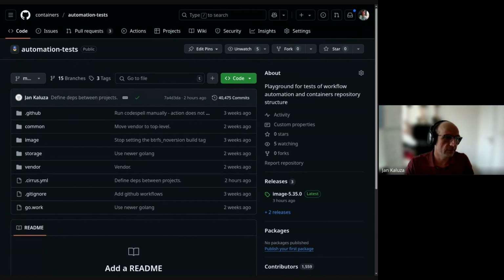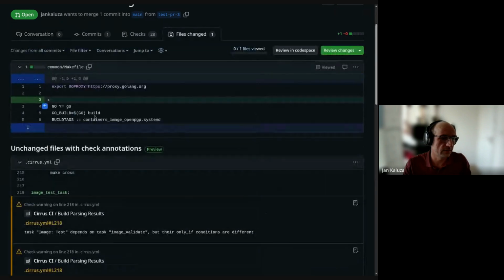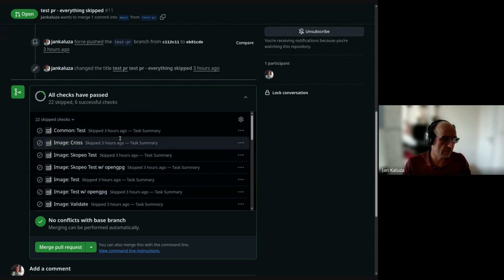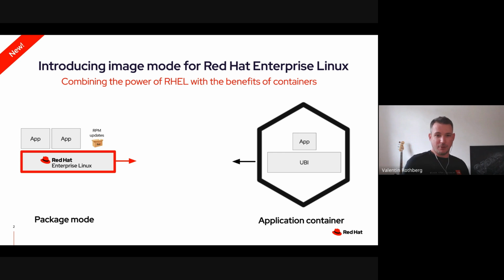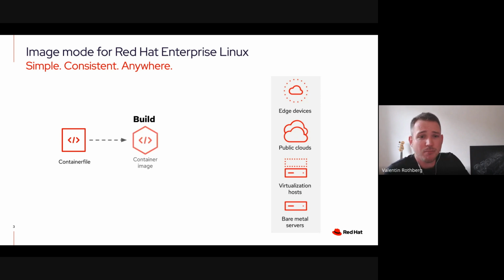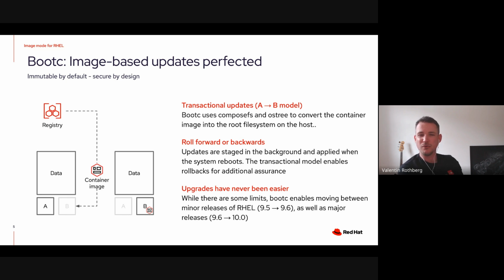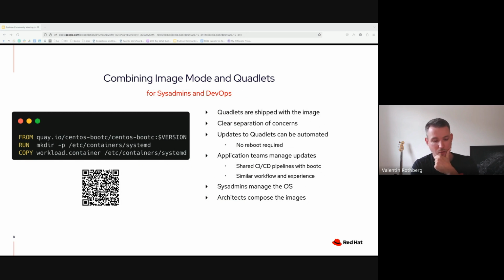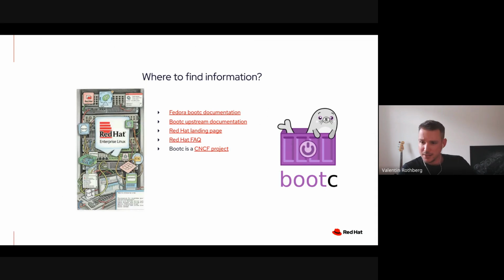Podman Community Meeting, June 3, 2025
Podman Community Meeting Topics
  * 00:00 - Intro
  * 01:50 - Container Libraries Monorepo Plans & Demo
  * 25:48 -  Image Mode Talk
  * 46:30 - Image Mode Demo
  * 53:21 -  Podman at DevConf.cz
  * 54:02 - Wrapup